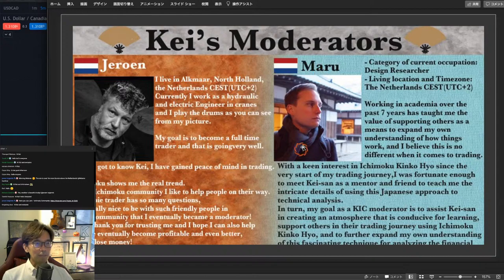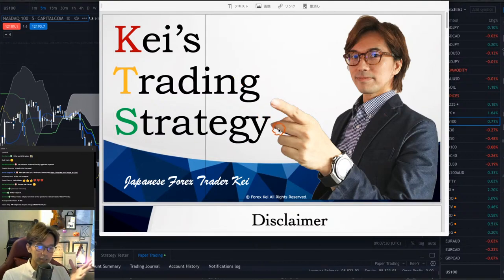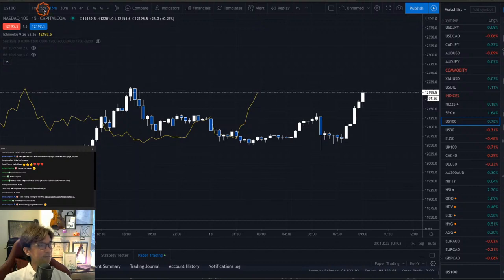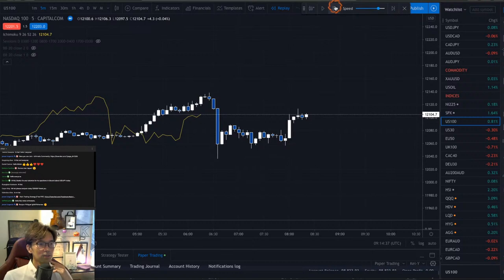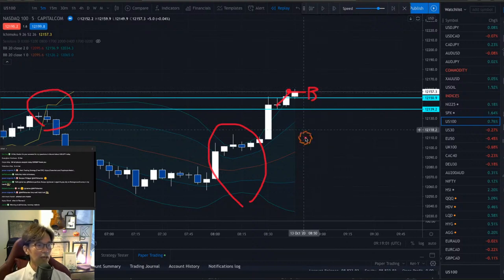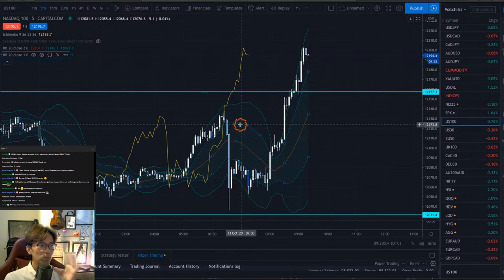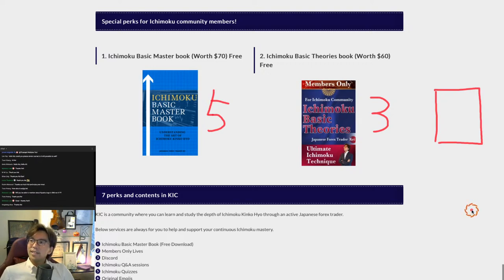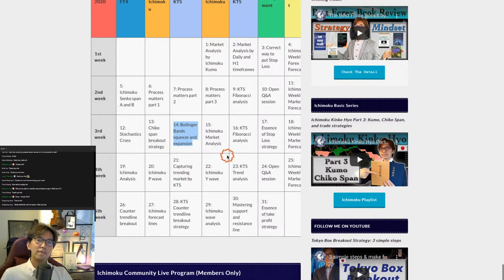Chiko span breakout strategy. Example on NASDAQ / 13 October 2020